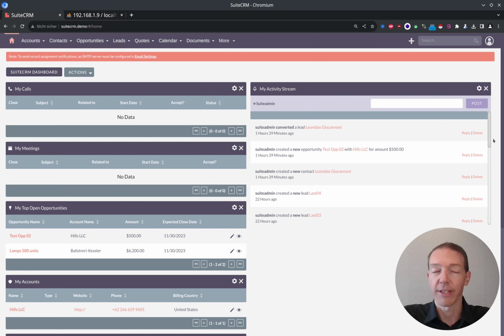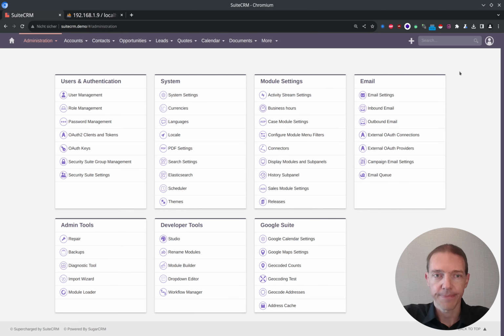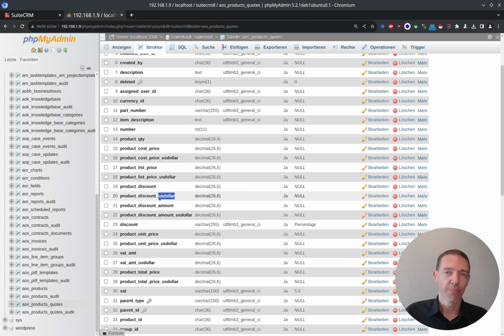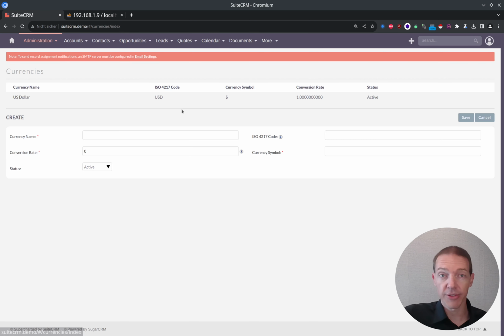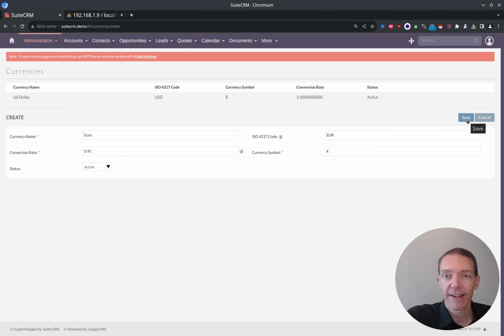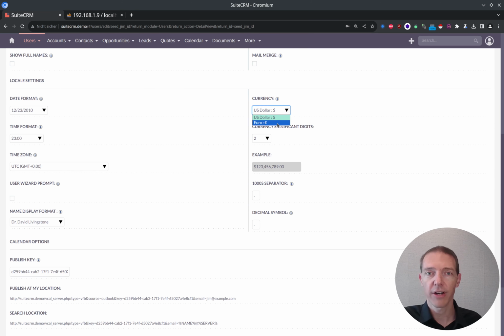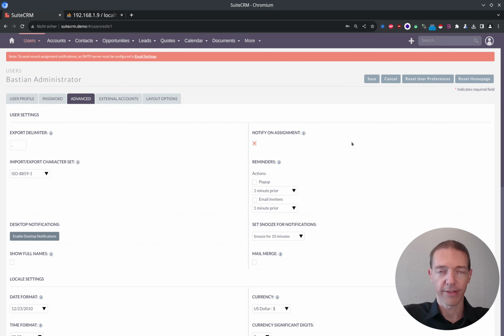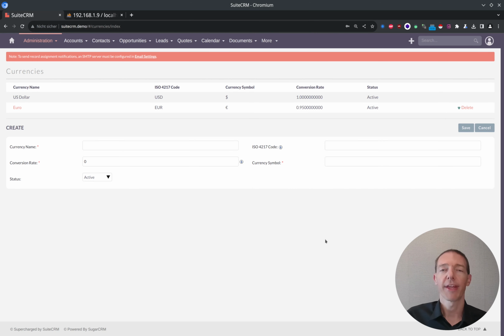Understanding SuiteCRM Currency: managing currencies and exchange rates in your CRM system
Gain a thorough understanding of SuiteCRM currency management and learn how to effectively handle currencies and exchange rates within your CRM system. In this detailed guide, you'll explore the intricacies of managing multiple currencies, setting exchange rates, and performing currency conversions. Discover how to customize currency-related fields, generate accurate reports, and ensure consistency in your financial data. With SuiteCRM Currency, you'll have the tools and knowledge to manage global transactions seamlessly and make informed business decisions.

0:20 - Overview
1:17 - Admin - Local settings
2:04 - Database - Currency
5:39 - Admin - User settings currency
6:35 - User settings currency
9:45 - Recap